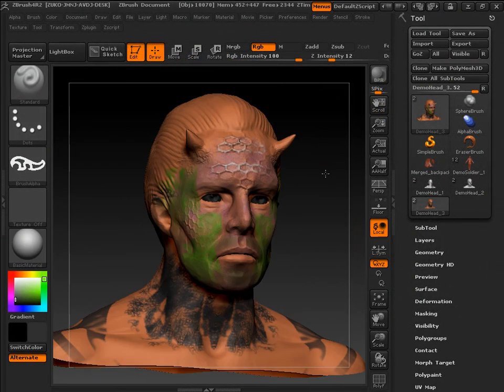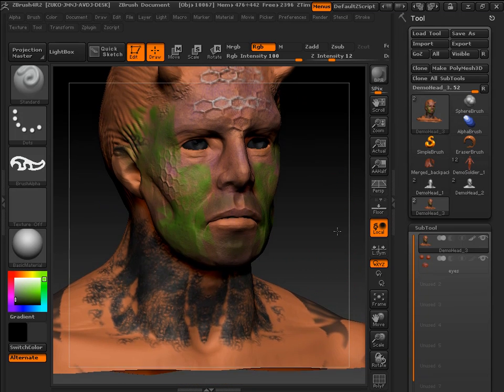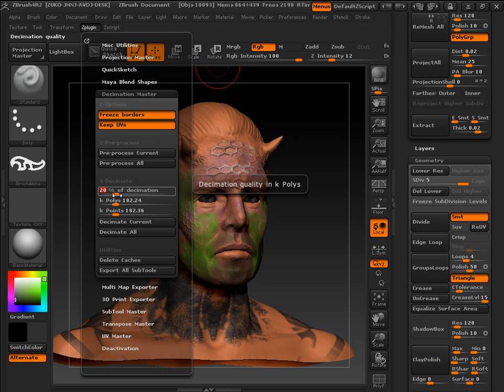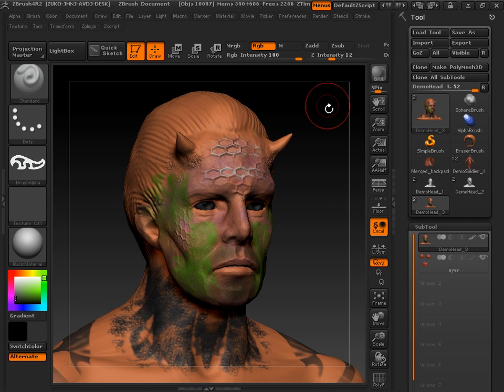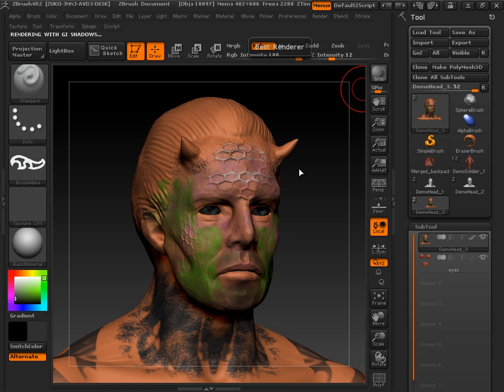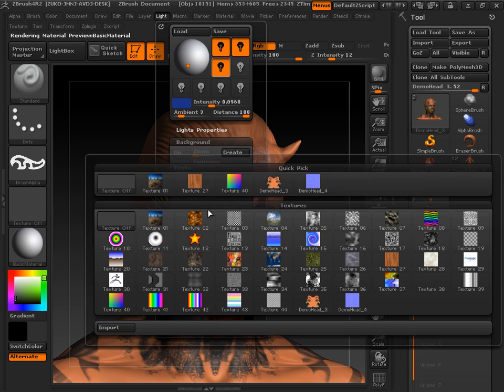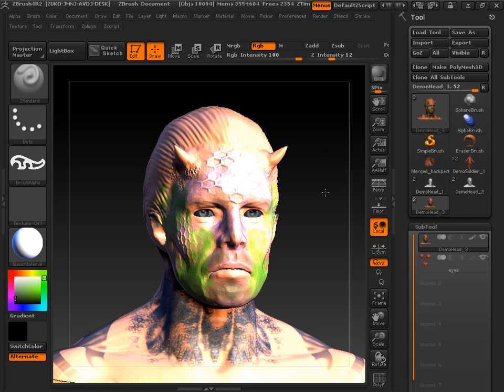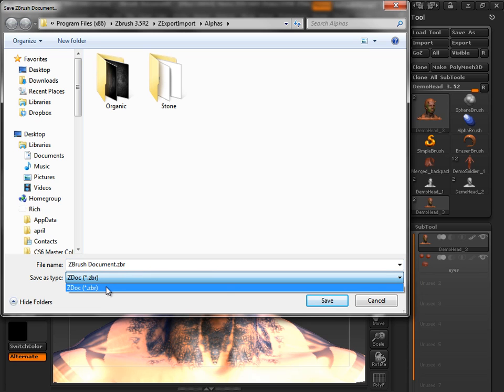Z Brush Basics - Lesson 9 of 10 - Rendering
ZBrush Basics - Lesson 9 of 10 - Rendering

In this final lesson, we will go over some basic lighting and exporting functions, as well as preparing a tool for exportation, using optimization to control our polycount.

This is my free tutorial series to introduce newcomers to ZBrush, a very powerful digital sculpting program. I am providing this as a courtesy to those who wish to learn about the program, and gain a basic understanding of it's functions.

I must emphasize the word "basic" here, as we will not be going in depth on a number of advanced features(that term is up to debate, but regardless). The foundation of this series is to get you associated with the basic tools and navigation of Zbrush. For advanced tools and techniques, you can view a number of alternative sources, as well as other Youtube videos covering them. They are not difficult to find.

You may view the other videos on my Youtube page, as well as my various speedsculpts.

Thank you for viewing and I hope you learn something!

*Please excuse my nervousness, as this is my first tutorial - also sorry for the bad audio!